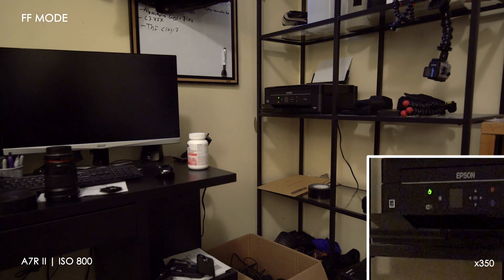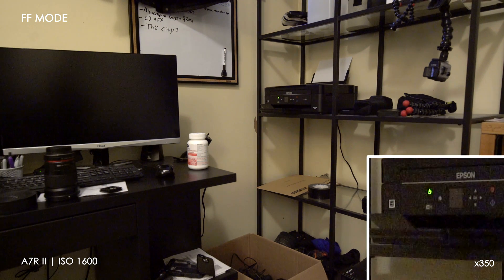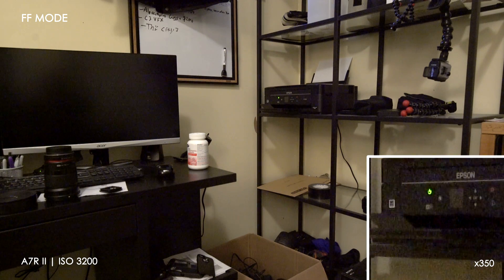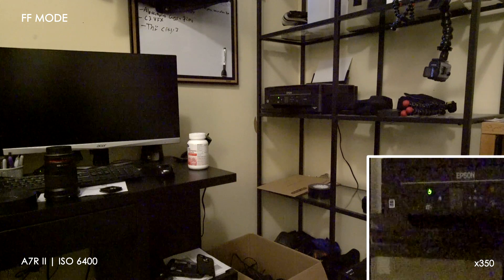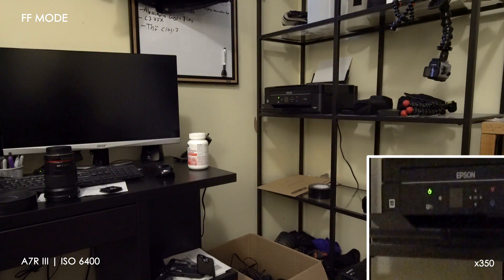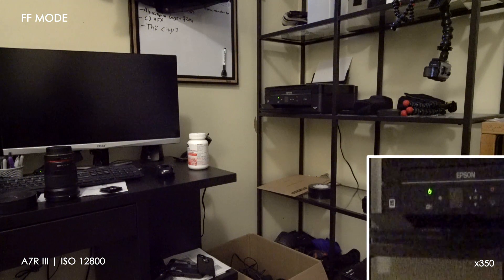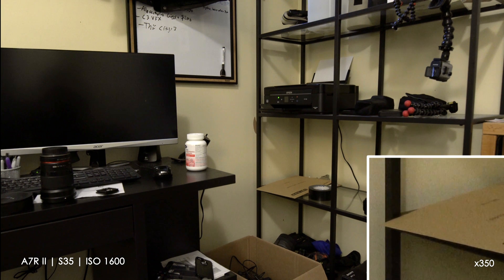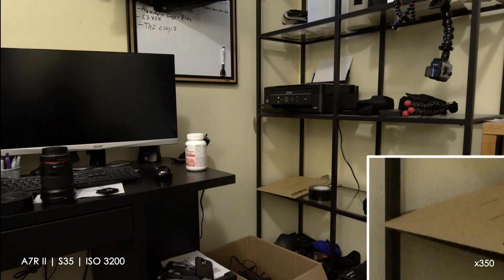Sony A7RII vs A7RIII High ISO Comparison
Just got the new Sony A7RIII! This is a side by side high ISO comparison between the A7R2 and A7R3 in video modes.

Sony A7RIII